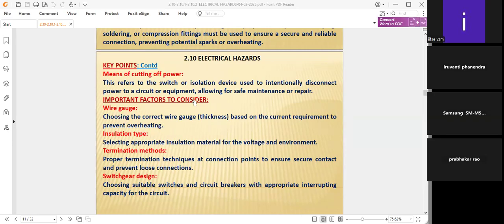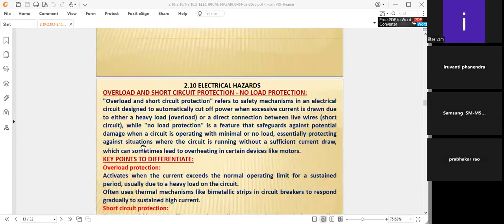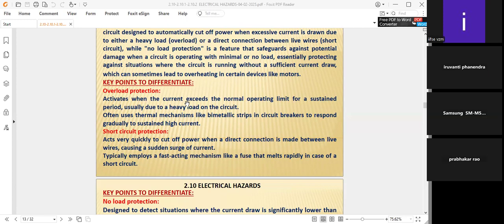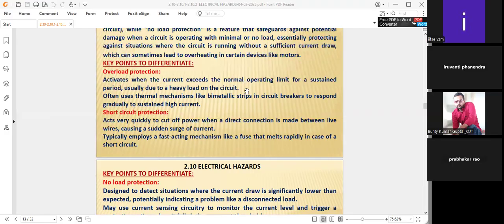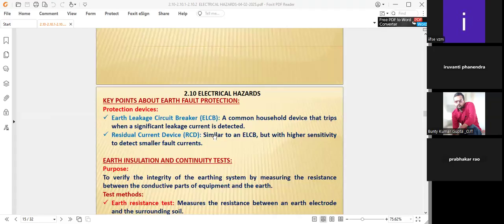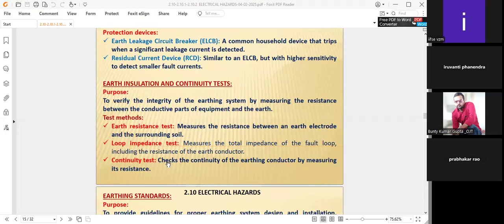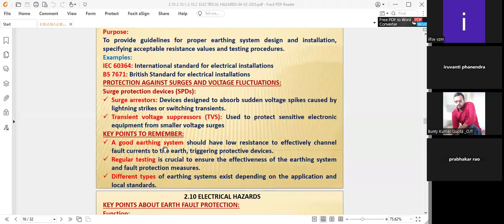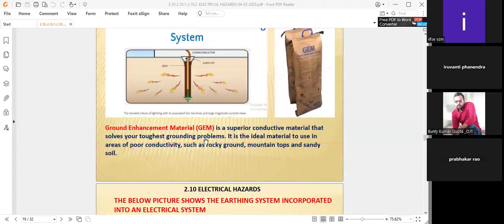IS 102-2.10.1-Electrical Hazards Continuation -04.02.2025/SBTET IND